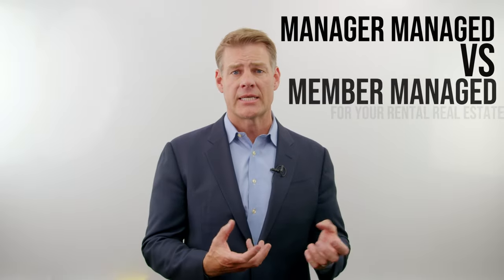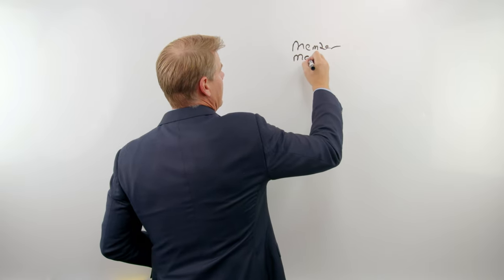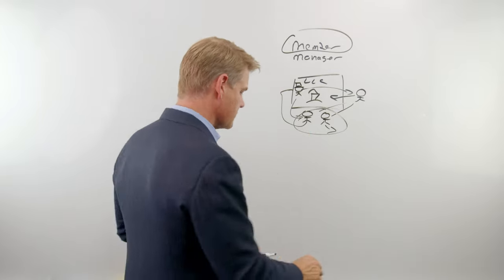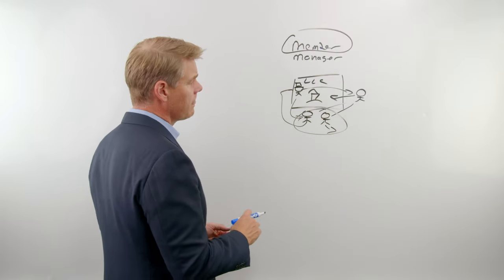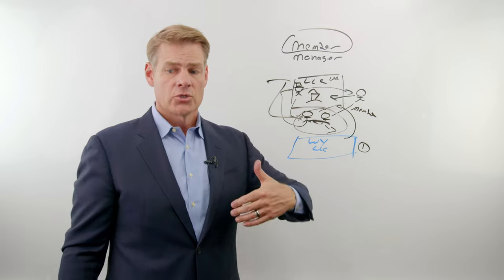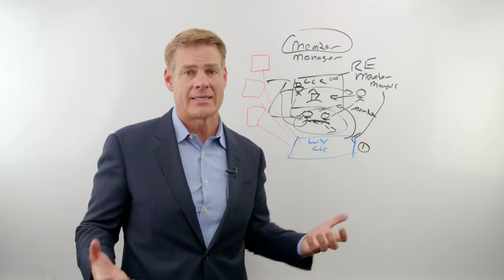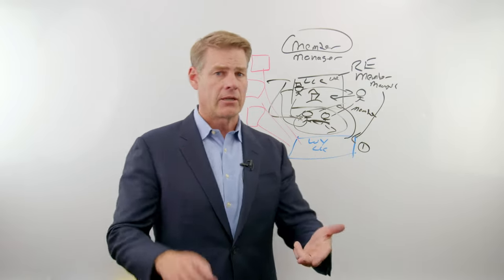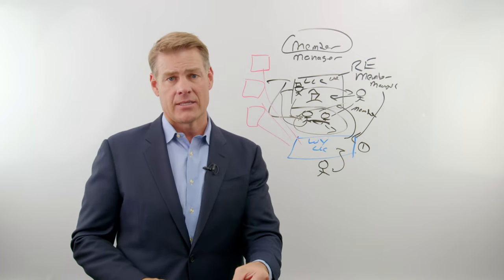What Type Of LLC Should You Create For Your Real Estate (Member Managed VS Manager Managed)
Let’s discuss the difference between Member Managed vs Manager Managed LLC and which one you should use for your real estate LLC!

Learn more about how to become anonymous AND appear as if you own nothing at our next Free Tax & Asset Protection Workshop. Save Your Seat

Claim Your FREE 45-minute Investment Strategy Session to receive business planning tips and asset protection.

Learn about Real Estate & Asset Protection from Clint Coons, Esq. and Toby Mathis, Esq. at our next all-day free Livestream 9 am to 4 pm PT. on Saturdays. Our attorneys and specialists will answer ALL questions: 👉 Save Your Seat

Download your free copy of Un-Tax Yourself eBook and discover the secret to real estate wealth is in the tax deductions.